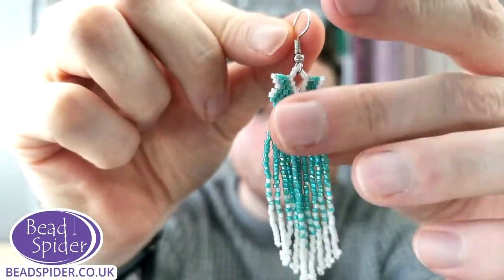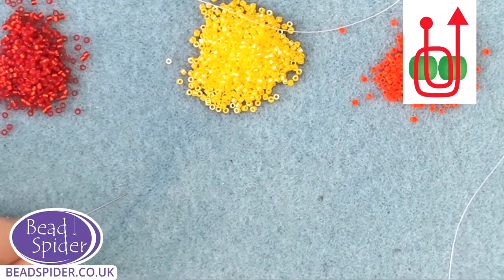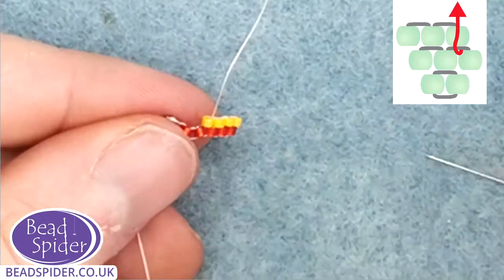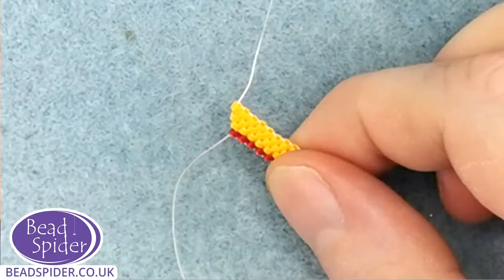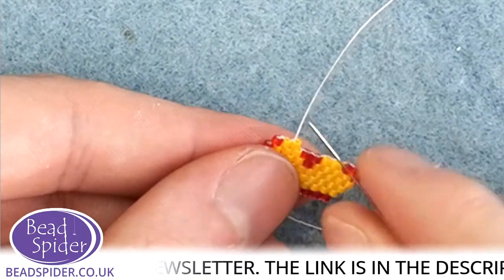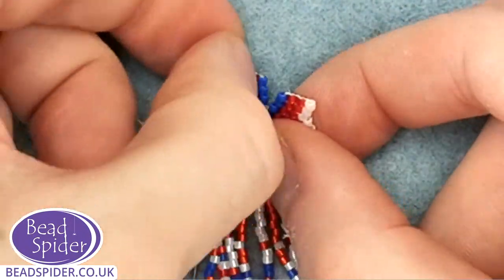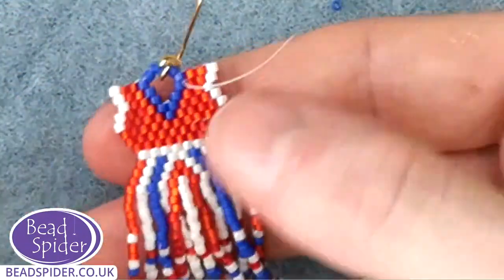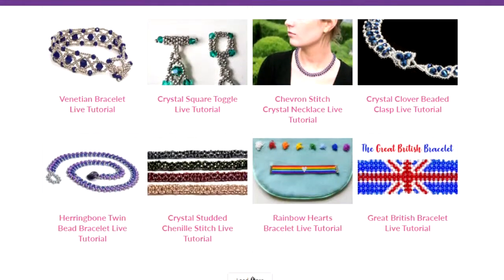DIY Fringe Earrings Tutorial | Brick Stitch Beaded Dress Earrings | Live Tutorial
Dress to impress with these stunning beaded fringe earrings! In our next live tutorial Mathew will show you how to make them from beginning to end! You will learn beaded brick stitch, how to read the pattern, how to make beaded fringes and how to graduate the colour of beads. Finally you will also learn how to attach the earring components and tie off a beading thread to finish your dress shape brick stitch beaded fringe earrings.